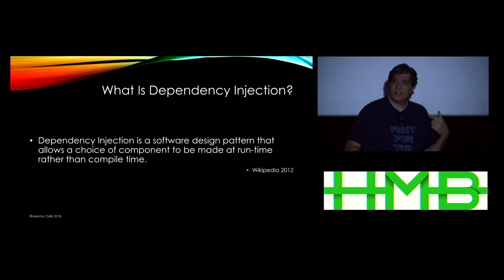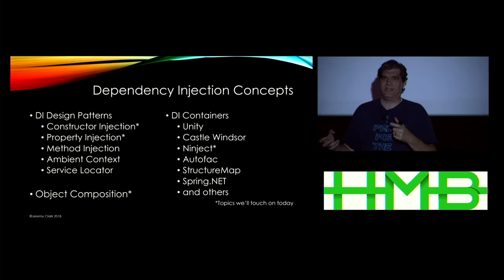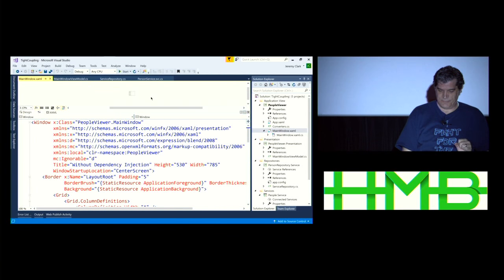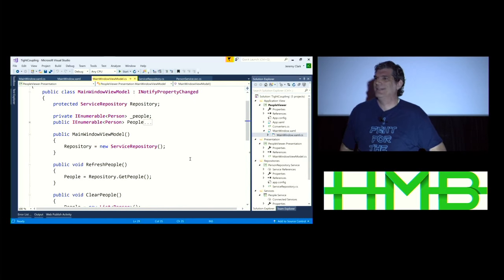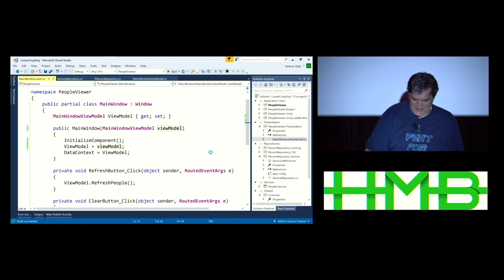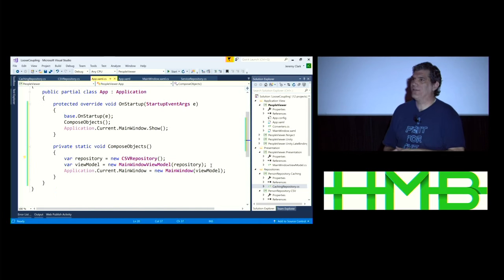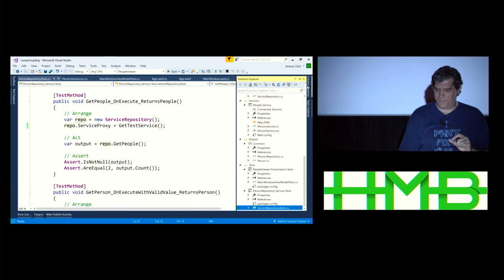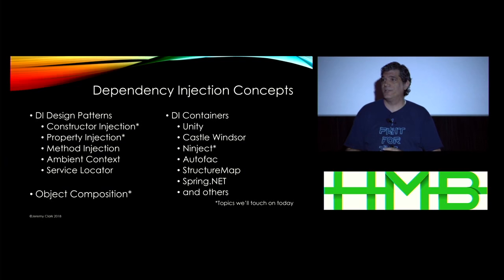DI Why? Getting a Grip on Dependency Injection - Jeremy Clark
Day: Fri, May 4   Time: 8:30 AM   Location: Yellow

Many of our modern frameworks have Dependency Injection (DI) built in. But how do you use that effectively? You need to look at what DI is and why we want to use it. You'll look at the problems caused by tight coupling. Then you'll use some DI patterns such as constructor injection and property injection to break that tight coupling. You'll see how loosely-coupled applications are easier to extend and test. With a better understanding of the basic patterns, you'll remove the magic behind DI containers so that we can use the tools appropriately in our code.